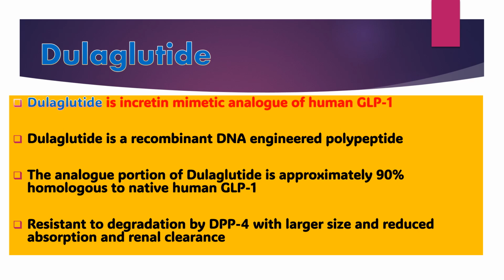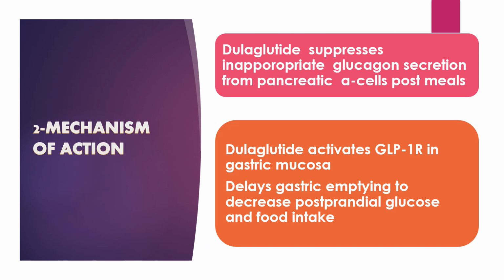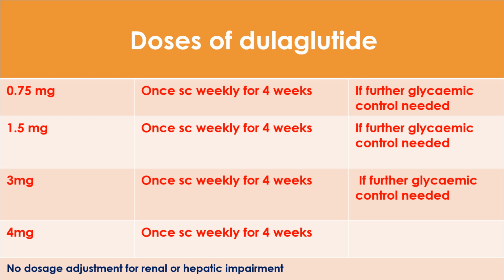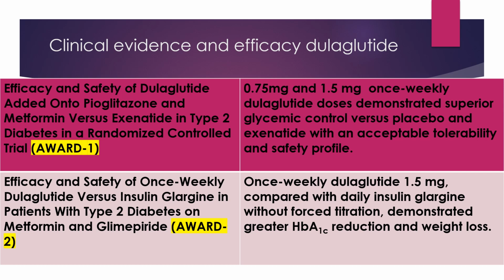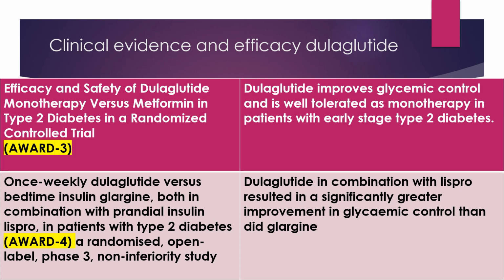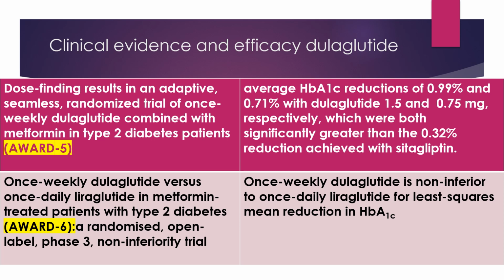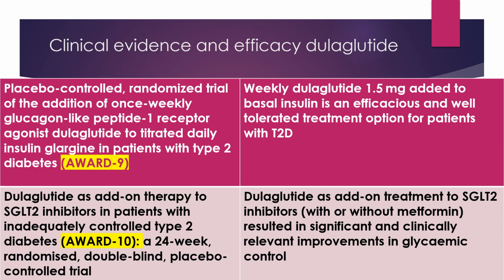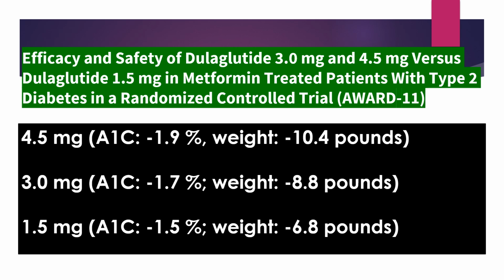Dulaglutide for treatment of type 2 DM and prevention of cardiovascular disease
If you're looking for a new weight loss drug, you may want to checkout Dulaglutide. This medication is designed to help people lose weight by blocking the effects of appetite in the brain. Dulaglutide is a new class of drug that has recently hit the market, and it's been showing great results in the lab. So if you're looking for a new weight loss medication, Dulaglutide may be a good option for you!
Dulaglutide is a new glucagon-like peptide-1 receptor agonist, or GLP-1 receptor antagonist, being developed as a medication for the treatment of type 2 diabetes mellitus.If you're looking for a weight loss medication that's effective and safe, then you should try dulaglutide. This new weight loss medication is a new option for people who are looking for an effective and safe way to lose weight.In this video, we'll explain the benefits of dulaglutide and give you a tour of the dulaglutide website. We'll also discuss the side effects of dulaglutide and how to safely and effectively take the medication. After watching this video, you'll have all the information you need to make an informed decision about trying dulaglutide for weight loss!Dulaglutide for treatment of type 2 DM  and prevention of cardiovascular disease with secondary weight reduction outcomes by Dr.Moustafa Mahmoud